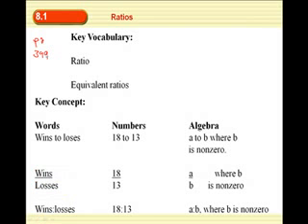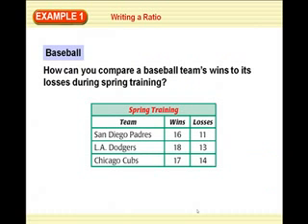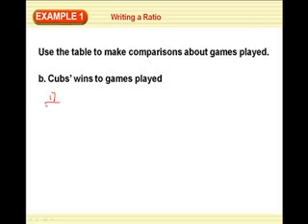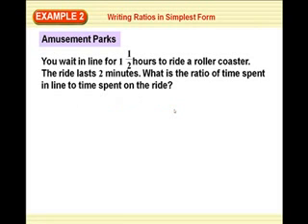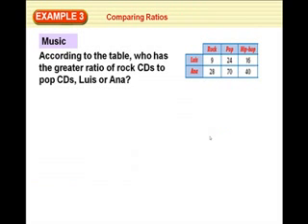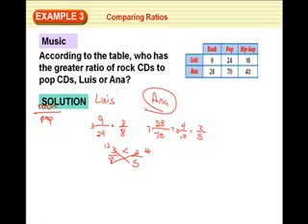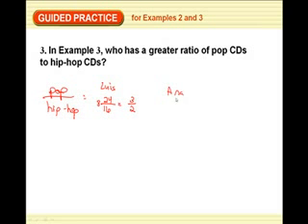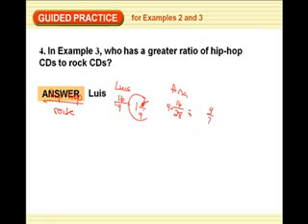HMS7Math8.1podcast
7 Math 8.1 podcast